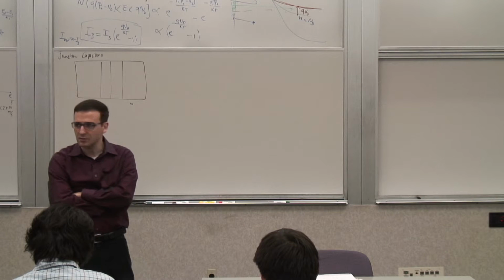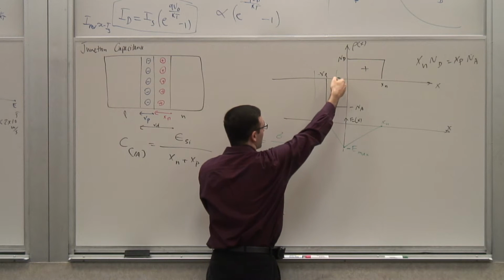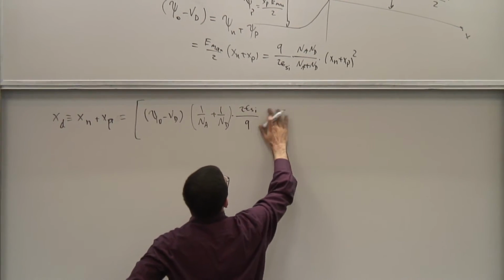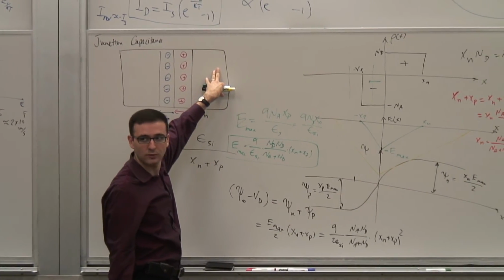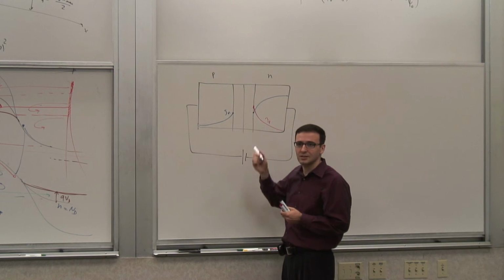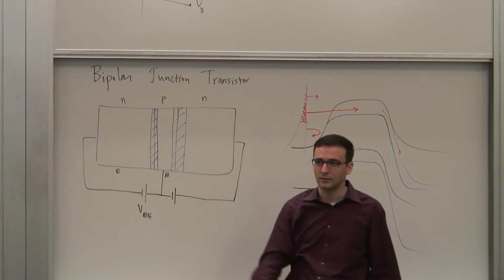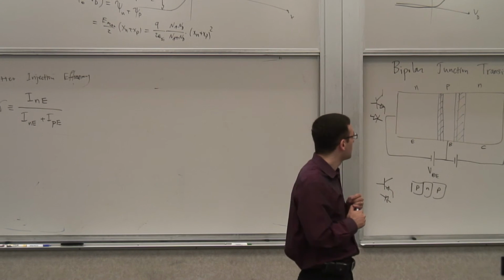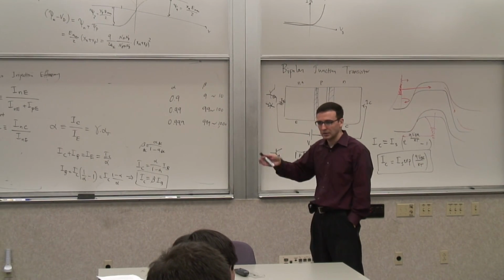104. Basic Solid-State Devices: PN junction, Bipolar Junction Transistor (BJT) basics.